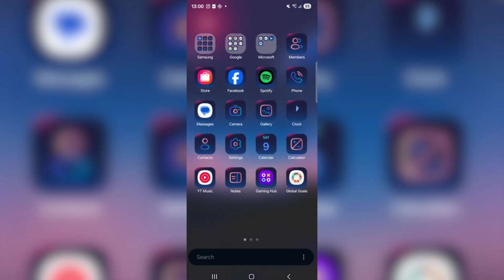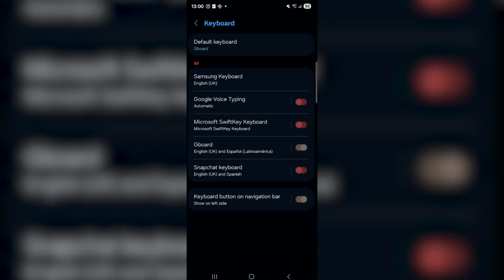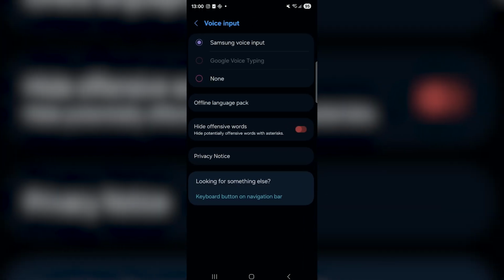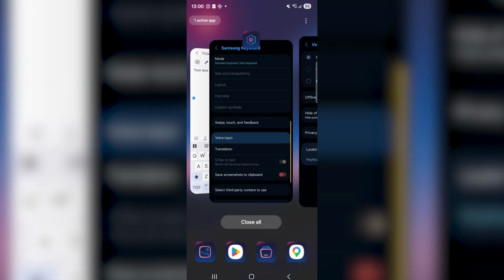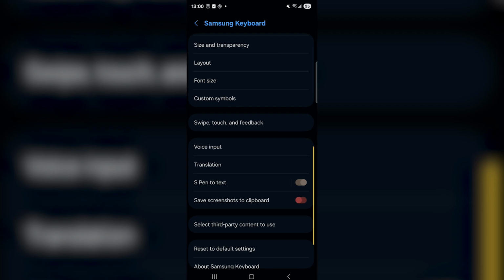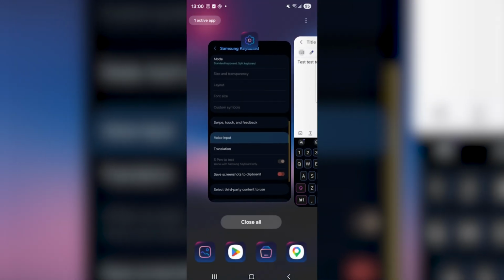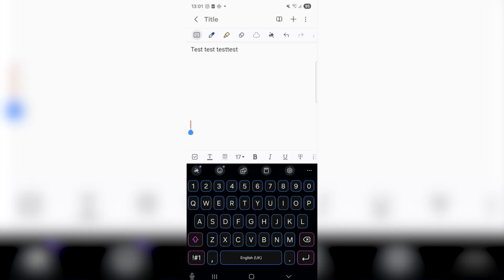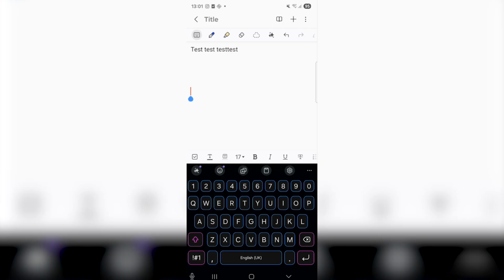How to use Voice Typing on Samsung Keyboard (Easy Settings)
How to use Voice Typing on Samsung Keyboard (Easy Settings), use Voice Typing on Samsung Keyboard